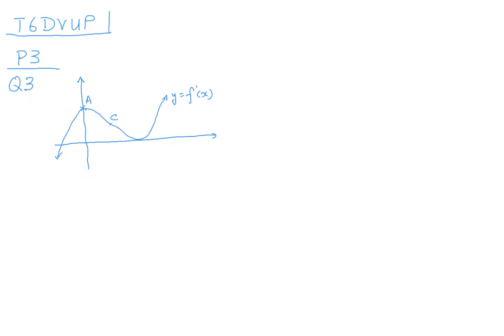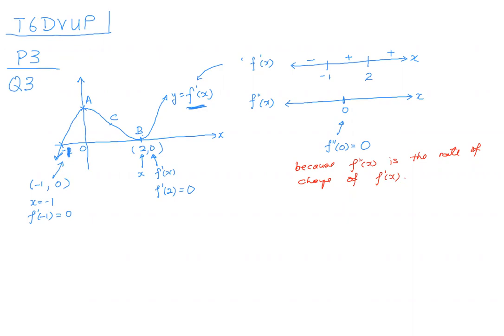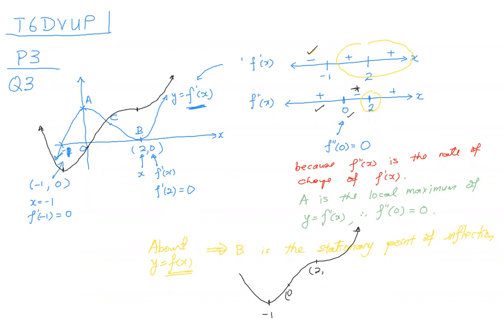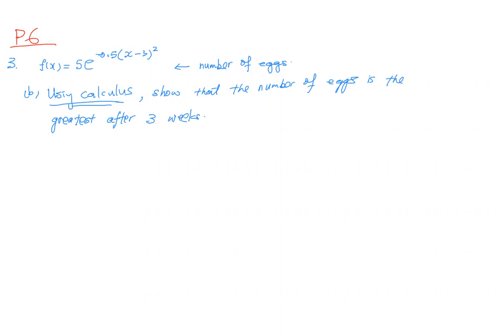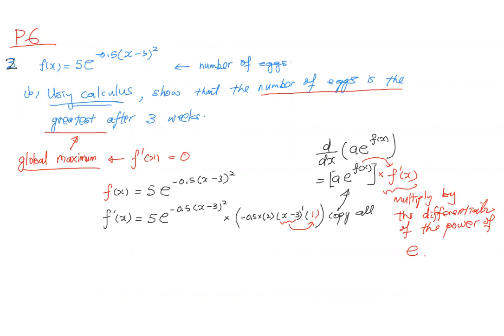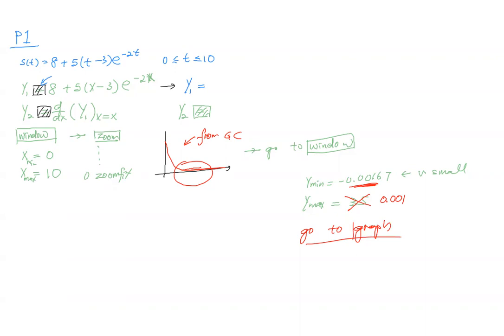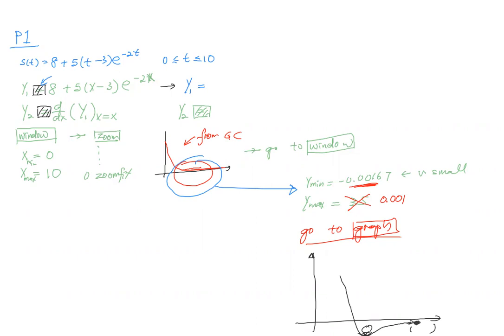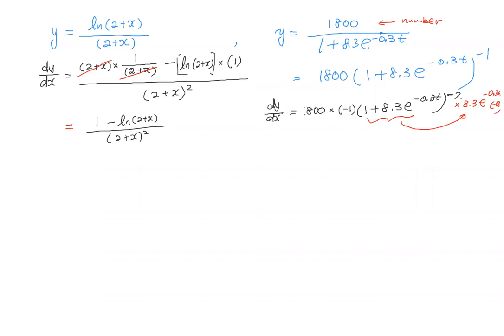6Jan 10:00 am